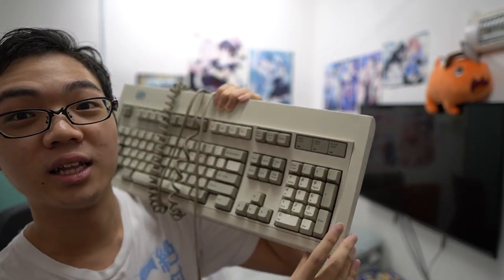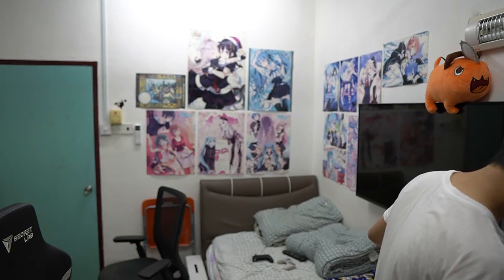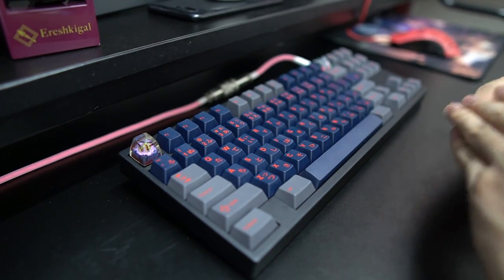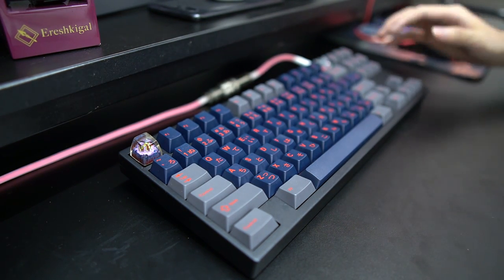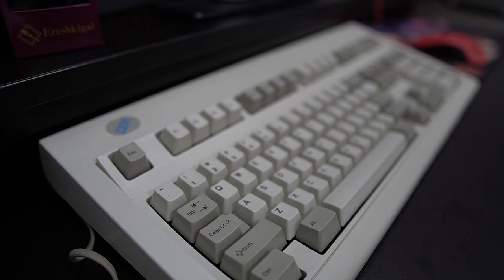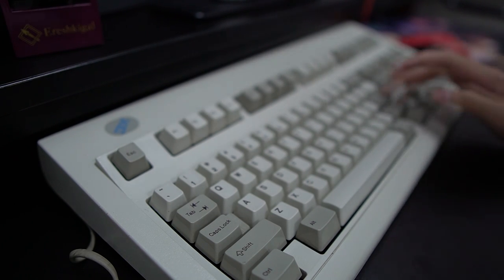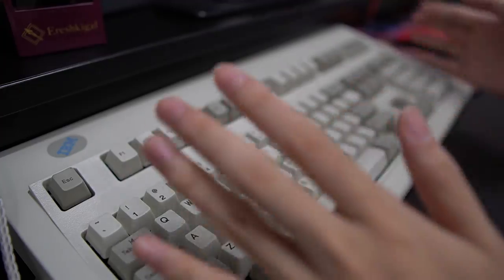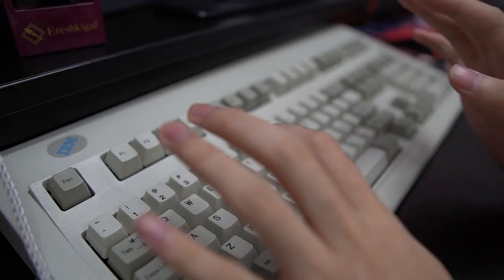I bought the 1994 IBM Model M Keyboard...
Steins;Gate is probably the anime/VN that made me interested in SERN and IBN lol

Model M designates a group of computer keyboards designed and manufactured by IBM starting in 1985, and later by Lexmark International, Maxi Switch, and Unicomp. The keyboard's many variations have their own distinct characteristics, with the vast majority having a buckling-spring key design and swappable keycaps. Model M keyboards have been praised by computer enthusiasts and frequent typists due to their durability and consistency, and the tactile and auditory feedback they provide.

Miraie Mechanical Keyboard Typing Sound
IBM Model M Gaming Test Apex Legends